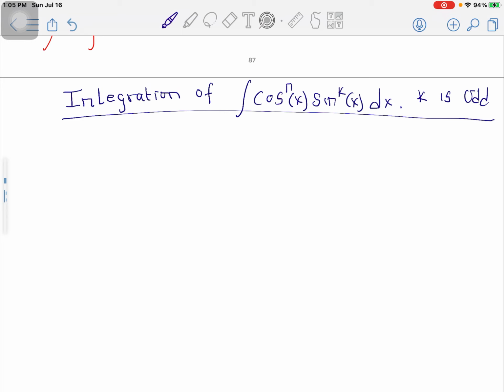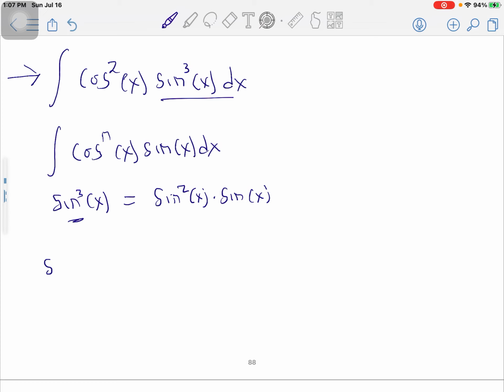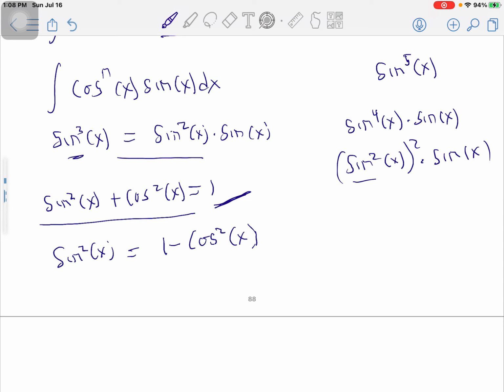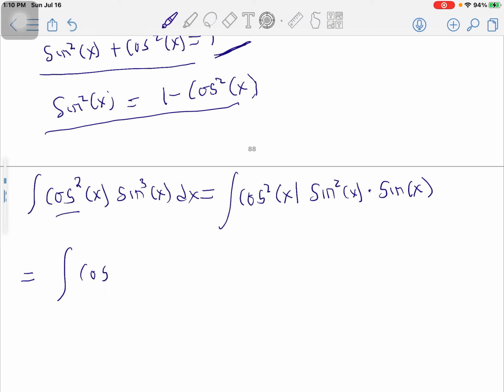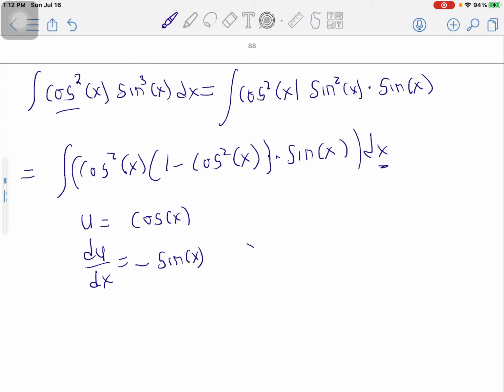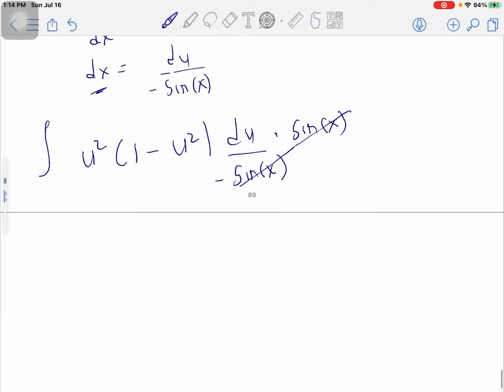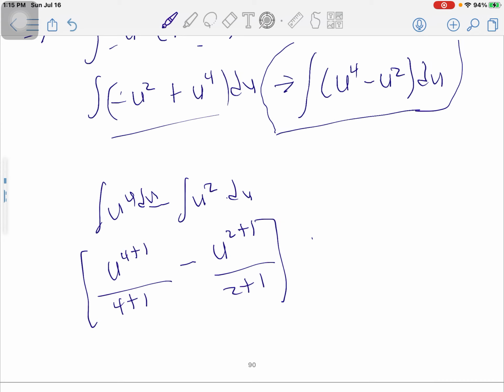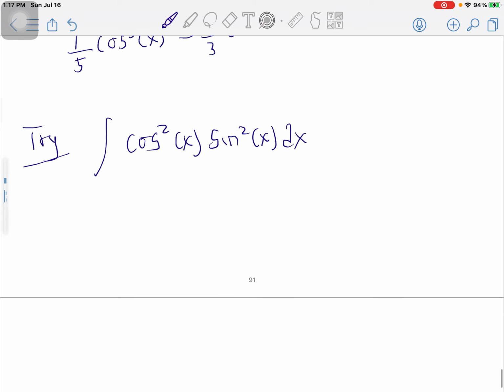Trig Integration Involving odd Powers 2